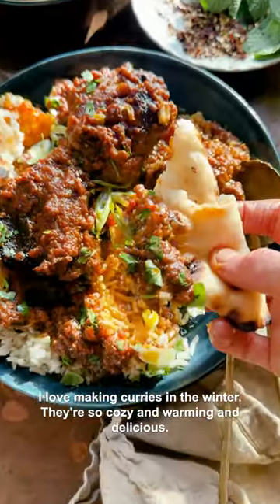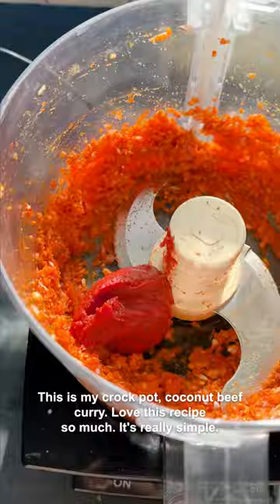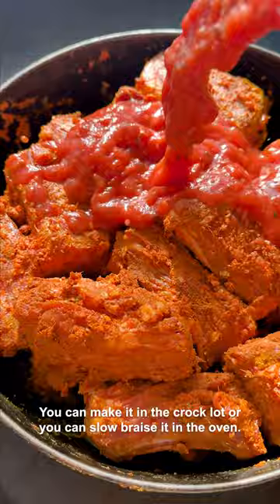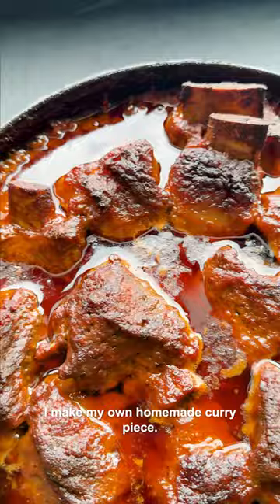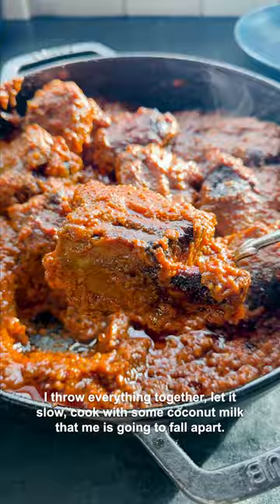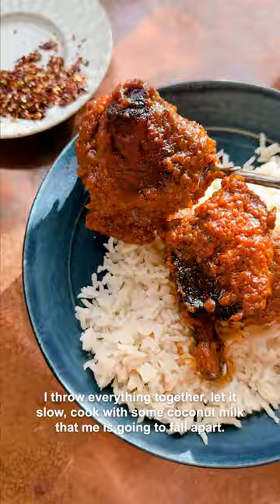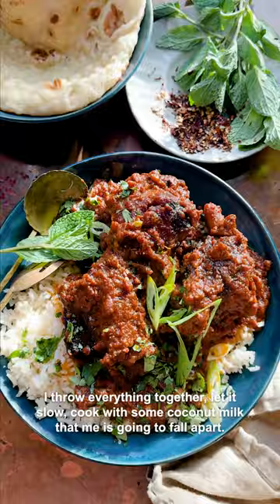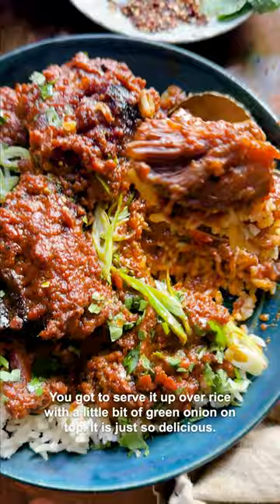Simple Crockpot Coconut Beef Curry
Spicy Simple Crockpot Coconut Beef Curry. Enjoy on nights when you’re craving your favorite creamy beef curry but don’t feel like ordering carry-out. Tender beef short ribs slow-cooked in a spicy, creamy coconut curry sauce until the beef is caramelized around the edges and falling off the bone. Shred the meat and serve it over steamy rice. Add fresh cilantro, green onions, and soft, buttery naan. Each bowl is spicy, creamy, and full of yummy Indian curry flavors. All cooked in one pot – either in the crockpot or on the stove. An almost effortless deliciously slow-cooked dinner!